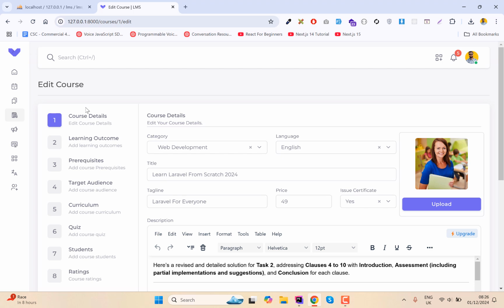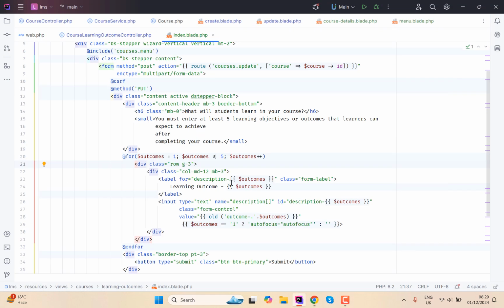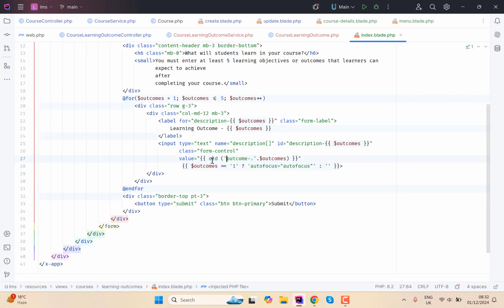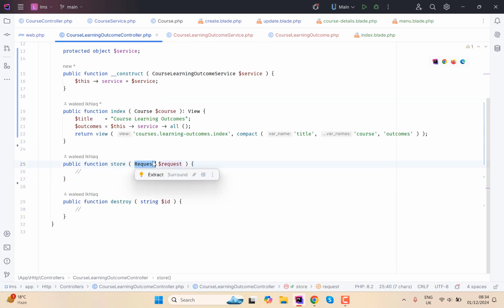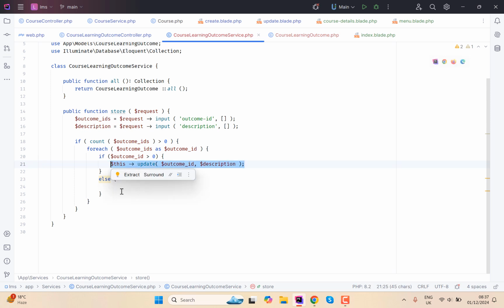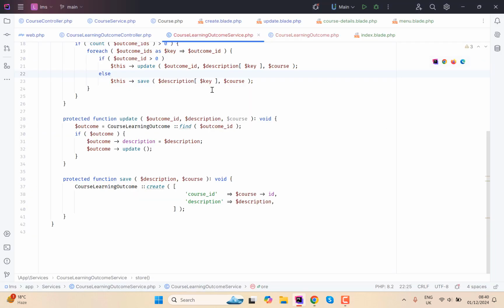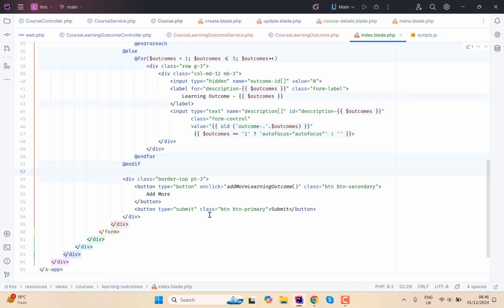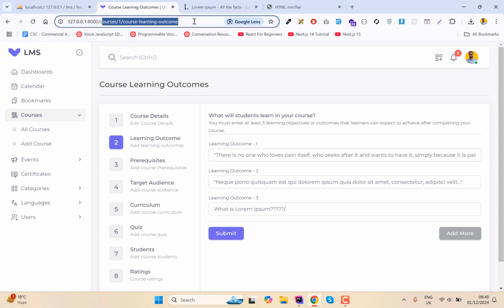Part 18- Learning Management System | LMS | Laravel | PHP